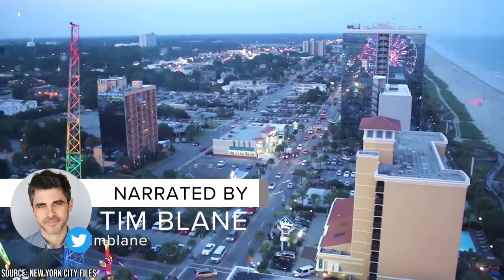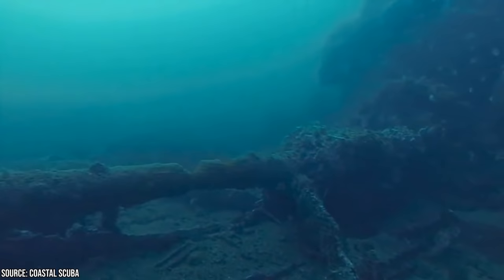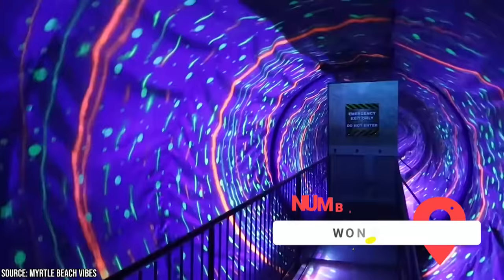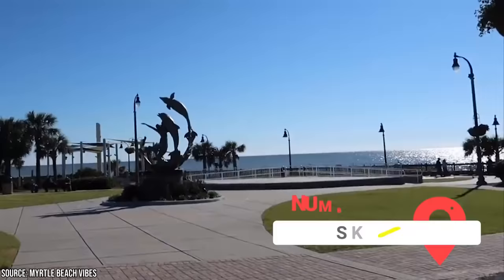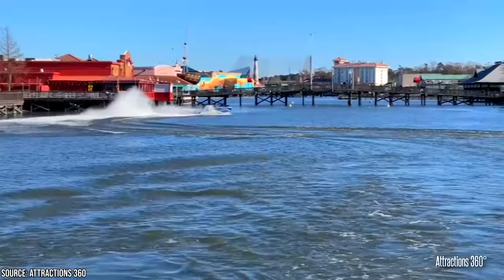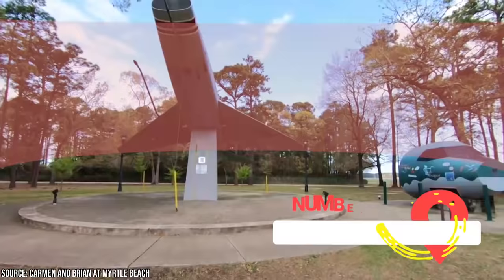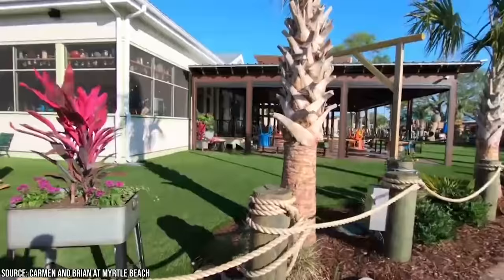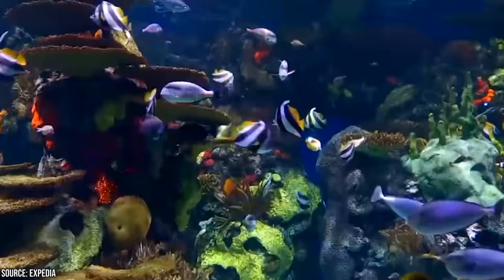12 Best Things to Do in Myrtle Beach, South Carolina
If you’re looking for things to do in Myrtle Beach, South Carolina, then this video is for you! This iconic carnival-like beach town has been one of America’s most popular tourist destinations since the late 1930s. Back then, it was dubbed the Grand Strand, and it’s kept that grand title ever since. While the classic ice cream shops, arcades, and boardwalks are still around, this bustling beach city has added a ton of contemporary entertainment options for families or couples looking for more than just sunbathing. When it comes to things to do in Myrtle Beach, South Carolina, you can’t go past the beach itself. It stretches 60-miles end to end, so there’s a lot of sandy shores to relax on.

And there’s even more ocean to play in, whether you’re into simple body boarding or you want to go kite surfing. If you’re looking for more nature experiences, head to Brookgreen Gardens. This vast property contains a botanical garden, boat rides, and historical plantation relics. Love war machines? Pay a visit for free (yes, FREE!) Warbird Park. This decommissioned US Air Force Base is chock full of old warplanes replete with tons of historical information about their use and operations. But, of course, you can only stomach so much history and nature. One of the best down-time things to do in Myrtle Beach, South Carolina, is shopping! Whether you’re keen to get a few souvenir magnets for the fridge or a new sunhat, places like Broadway on the Beach or Barefoot Landing have you covered. At these one-stop entertainment spots, you can also grab a bite to eat, see a show, or play a round of mini-golf. This is just a taste of what the enthralling Myrtle Beach offers visitors from across the US. If you want to build your to-do list, watch on for more inspiration.

12 Best Things to Do in Myrtle Beach, South Carolina